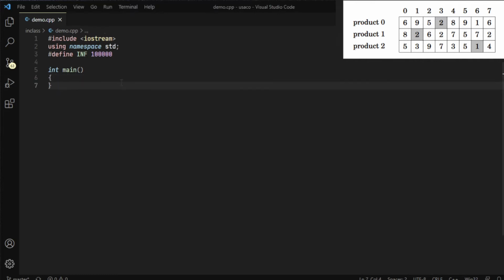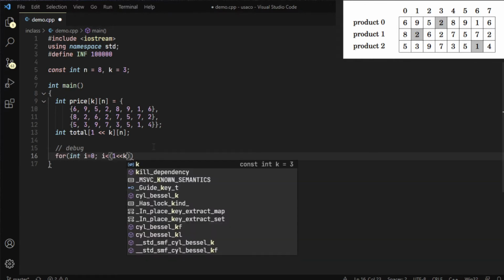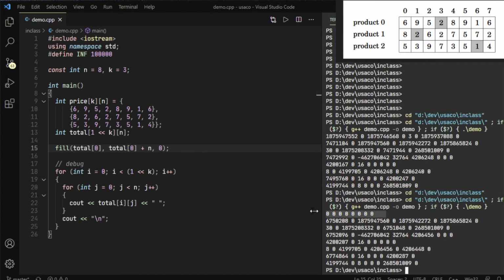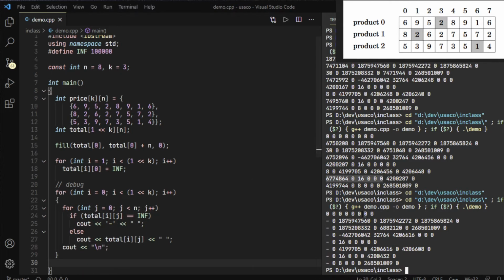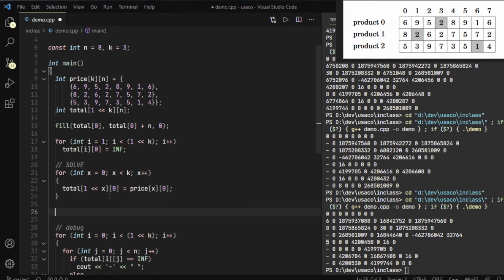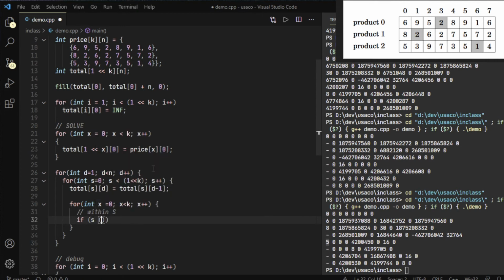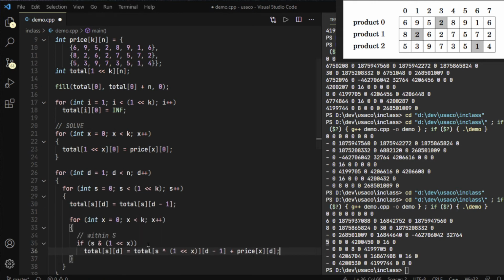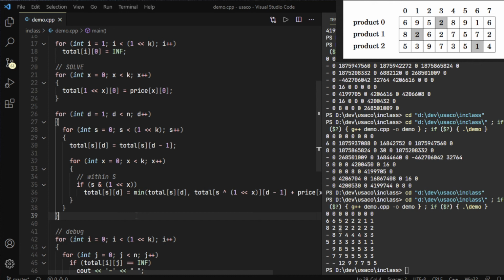dp + bitmask 4 of 4